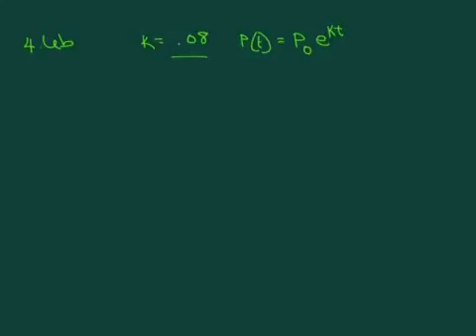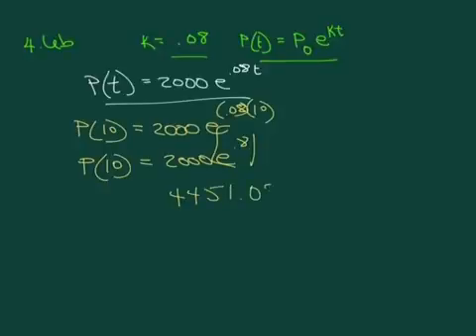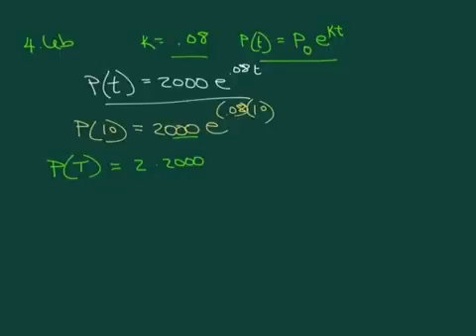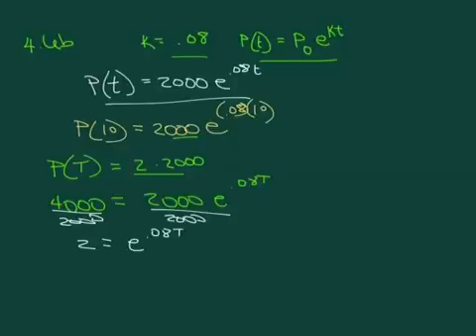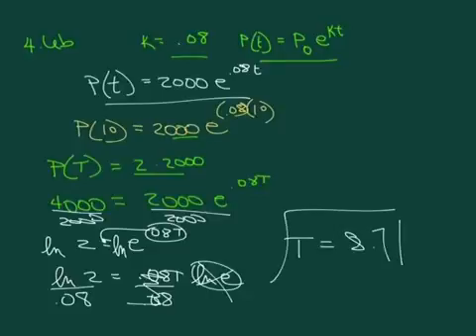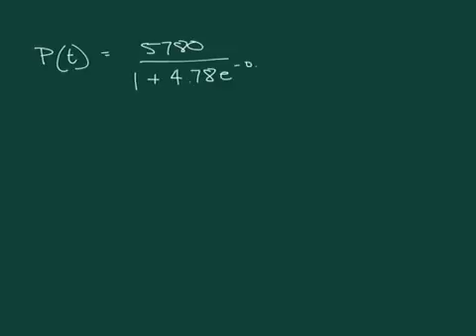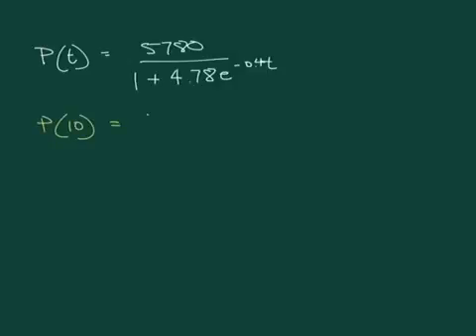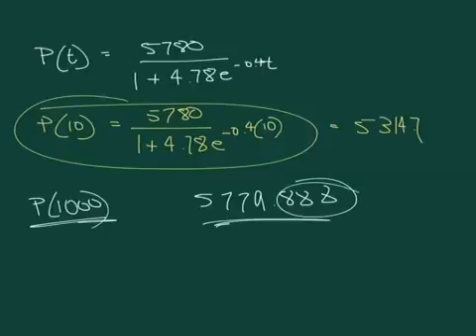4.6b 2017 college alg